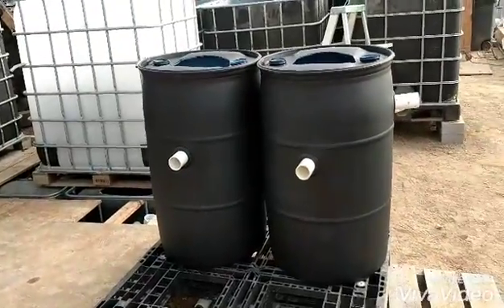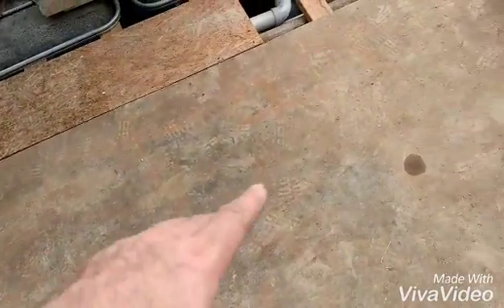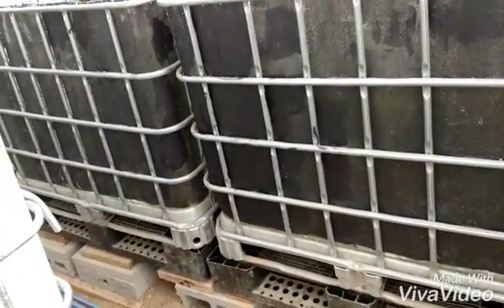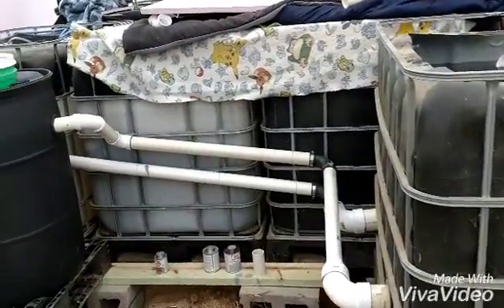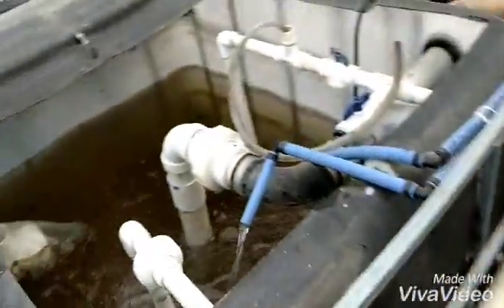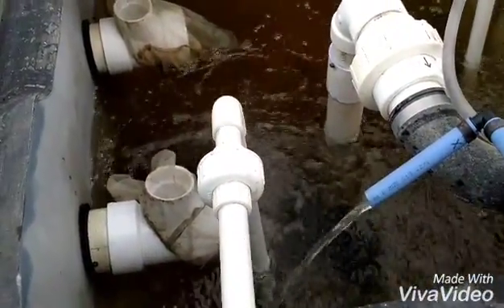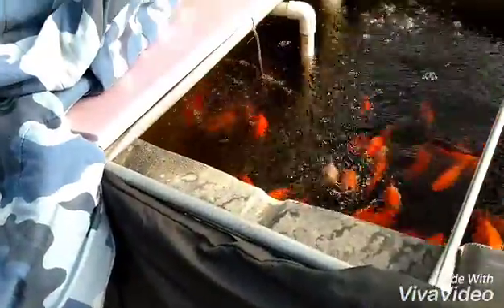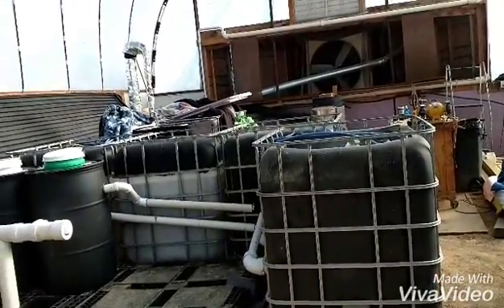Swirl filter or radio flow filter for aquaponics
I have the two swirl filters all plumbed in and the water circulating thru them. Everything seems to be working good. I also walk you through my system.